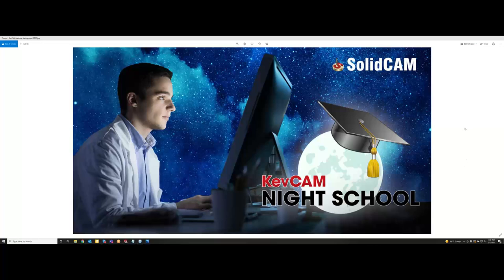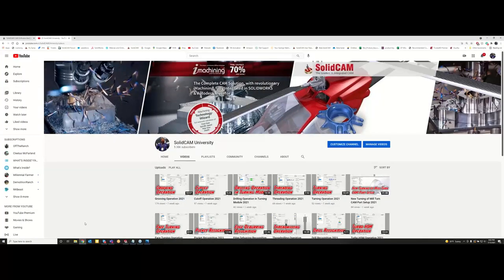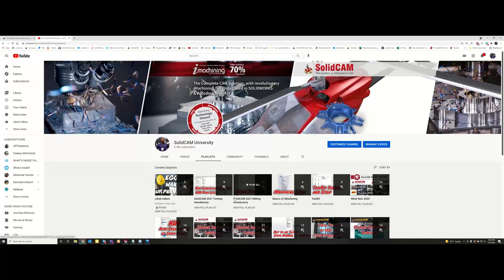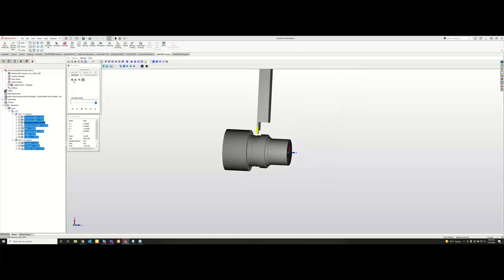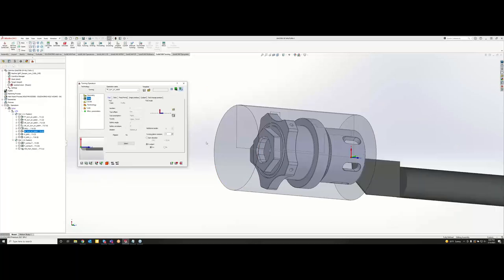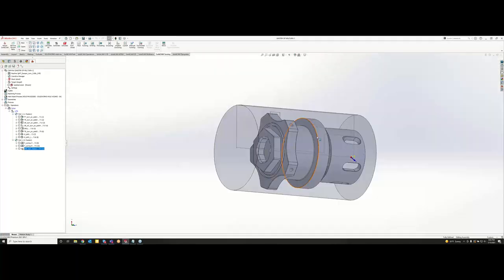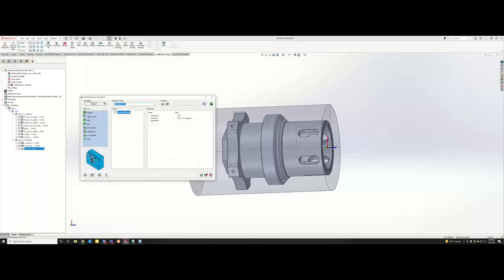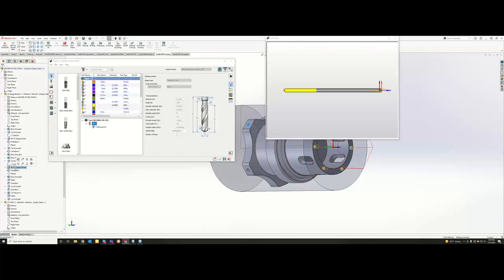KevCAM Night School - Masters of Mill Turn - Part 3